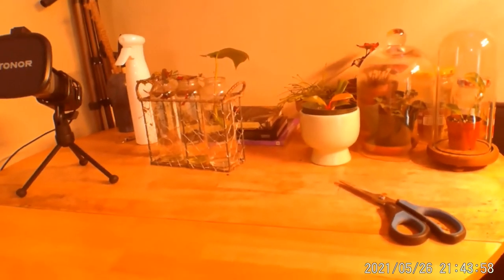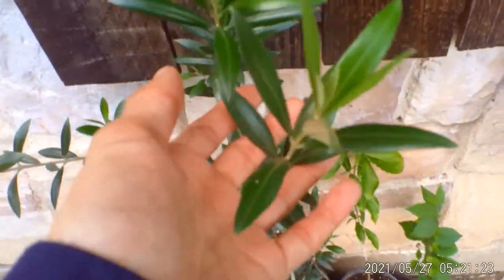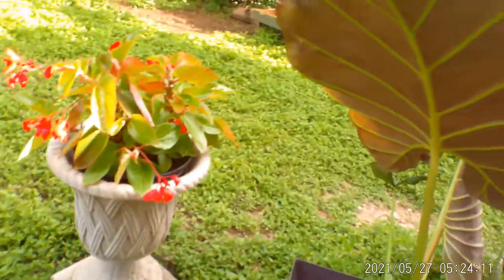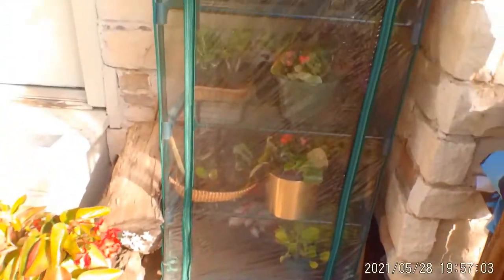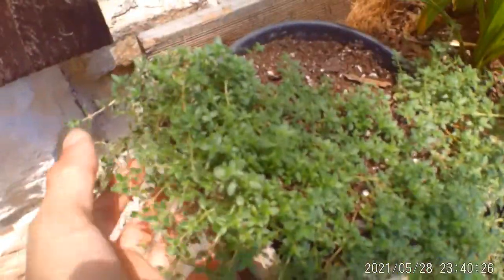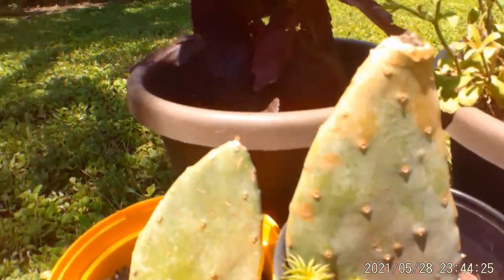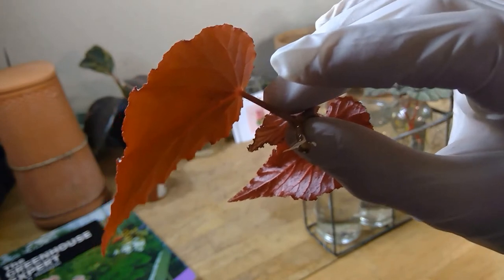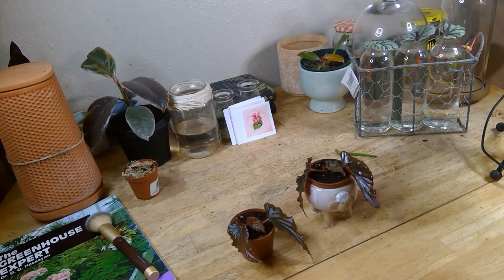Relaxing Plant Vlog #009 Garden Tour, Potting Begonia Updates, Updates.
Hello Everyone,

  We now have plant subscriptions 4in pet-friendly and mystery plants for $20 ea including shipping, your support goes towards helping us grow our business, source new plants, and eco-friendly packaging.

  In this plant vlog, it will be more relaxed I have been packing a lot of orders and have been enjoying it some of the footage is of when I went with my friends to Scarborough fair and a bit of my garden, and potting up begonias for my $5 props- those have been a hit where I share props from my personal plants.

Thank you all for the amazing support,
Bleu Phoenix

Bleu Lotus:Gardens